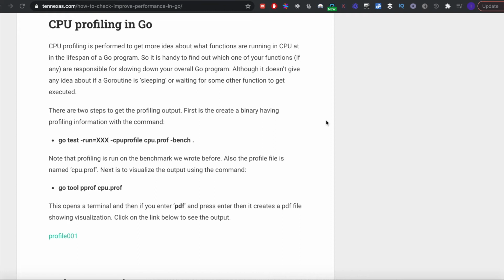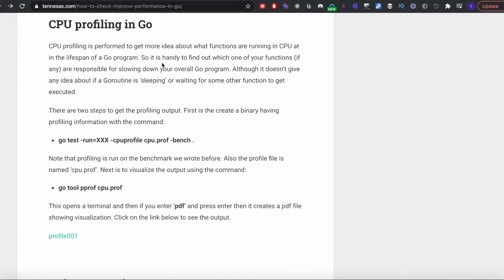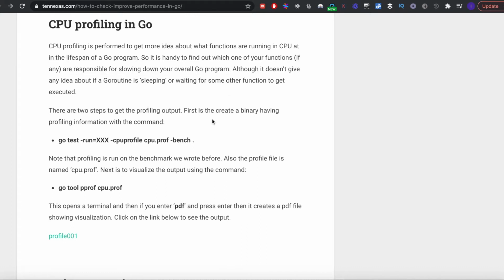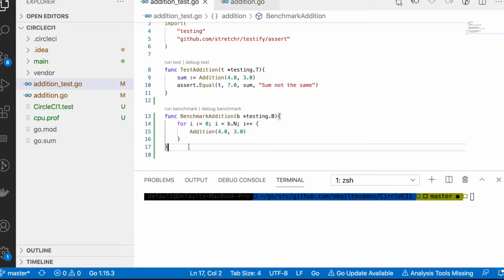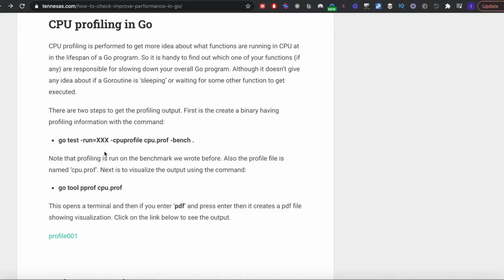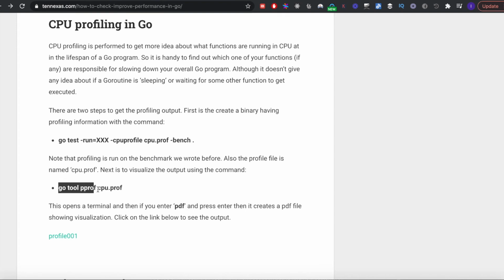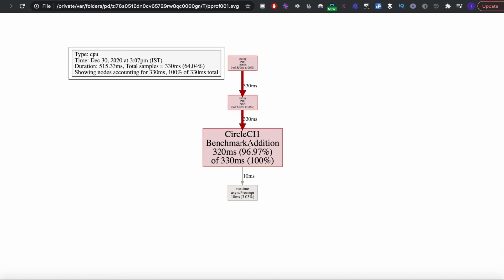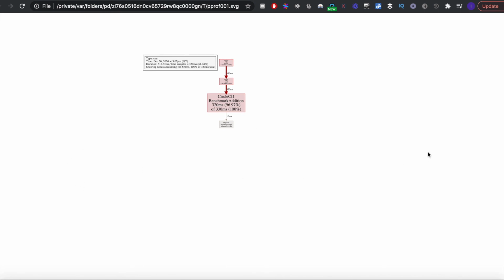Golang CPU Profiling Quick Tutorial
In this video I show couple of steps you need to follow to profile your Go program. You will need a benchmark written to be able to follow these steps. Without benchmarks also it is possible to create profiles.